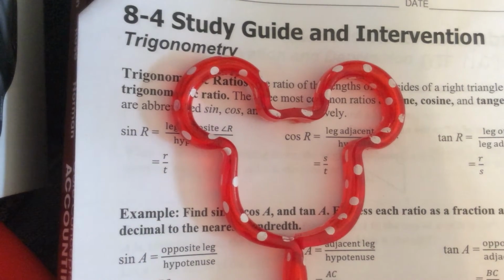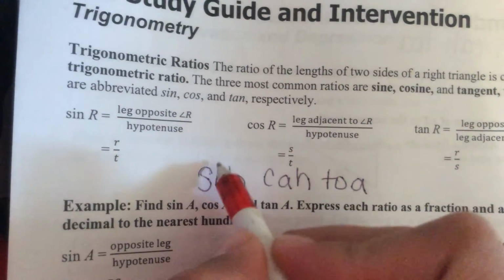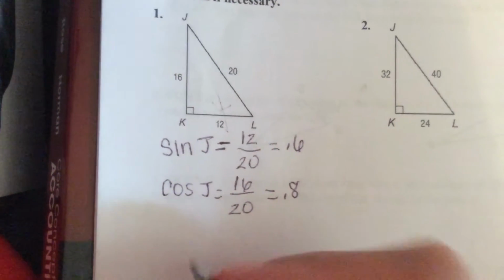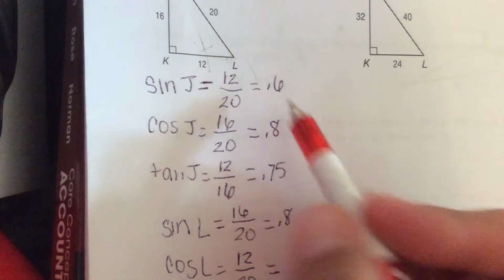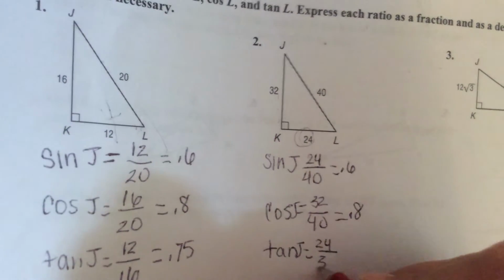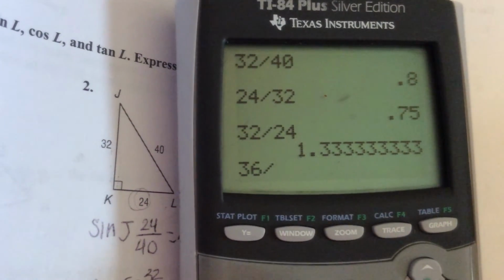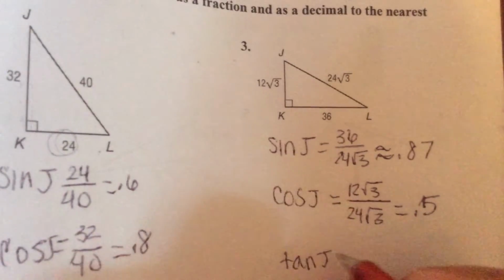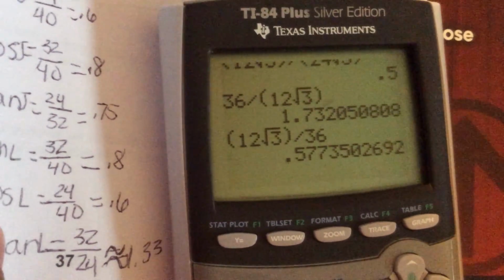8 4 Study Guide and Intervention 1